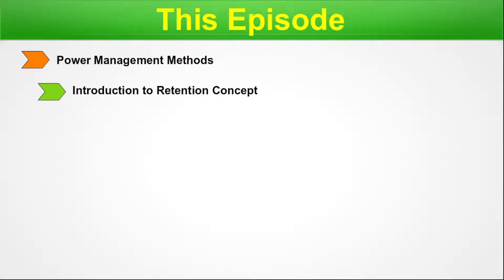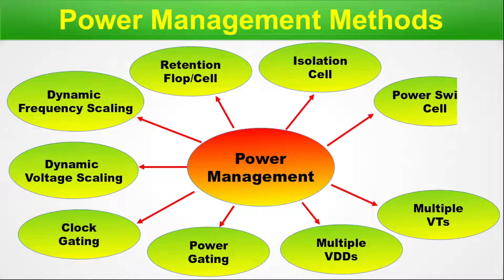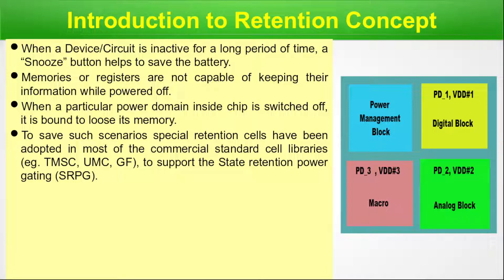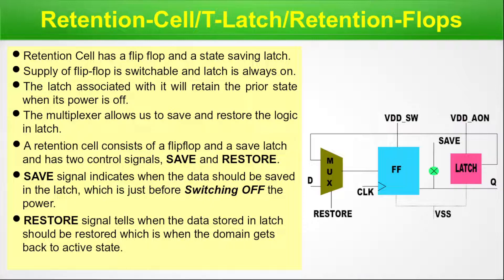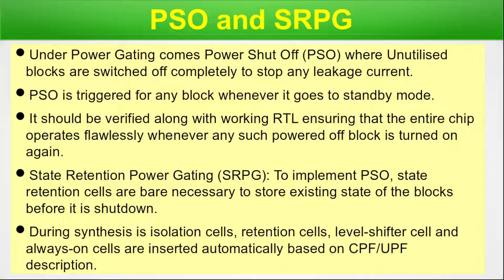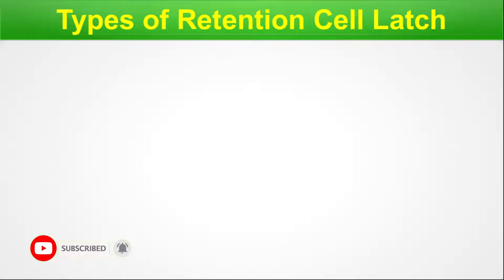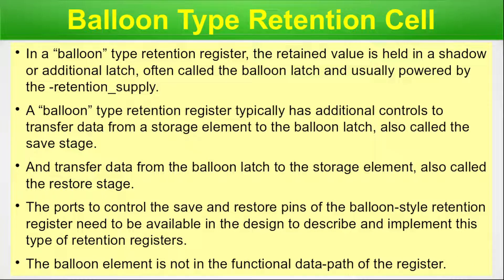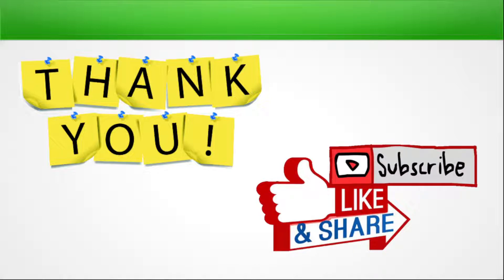Understanding the Role of Retention Cell from Standard Cell Library in VLSI: A Comprehensive Guide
This episode of our discussion covers a range of topics related to Retention Cell/Flop in the field of VLSI. Our experts provide a concise yet comprehensive explanation of the concept of Retention Cell/Flop and delve into the various power management methods associated with it. The discussion further covers the introduction of the Retention concept, along with the Retention-Cell/T-Latch/Retention-Flops and PSO and SRPG mechanisms. Our panel of experts also provides insights into the simulation and verification stages and physical design stages involved in Retention Cell/Flop. Additionally, the episode explores the different types of Retention Cell Latches, including Balloon and Master-Slave, and provides an in-depth analysis of each type. In summary, this episode serves as a one-stop-shop for understanding the nuances of Retention Cell/Flop in VLSI.

Chapter for easy navigation :
00:00 Beginning & Intro
00:27 Chapter Index
01:15 Power Management Methods
02:53 Introduction to Retention Concept
05:15 Retention-Cell/T-Latch/Retention-Flops
06:16 PSO and SRPG
07:21 Simulation and Verification Stage
08:47 Physical Design Stage
10:12 Types of Retention Cell Latch : Balloon & Master-Slave
10:34 Balloon Type Retention Cell
11:32 Master-Slave Type Retention Cell
12:49 Summary